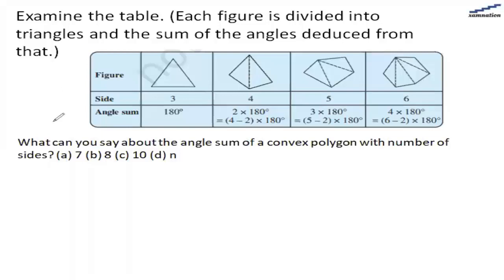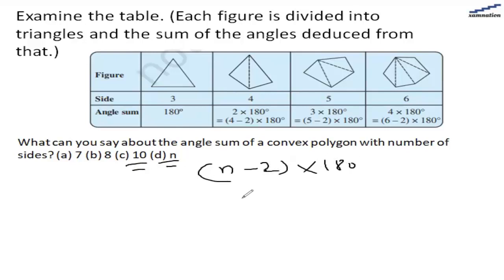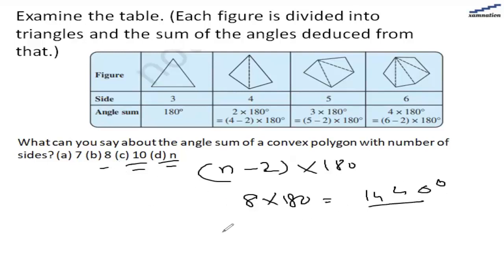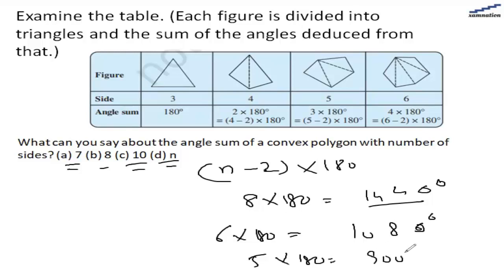Class 8 Math - Ncert Solutions for Understanding Quadrilaterals chapter, Exercise 3.1 Question4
✔️ Class: 8th
✔️ Subject: Math
✔️ Chapter: Understanding Quadrilaterals
✔️ Exercise: 3.1
✔️ Question: 4

Examine the table. (Each figure is divided into triangles and the sum of the angles deduced from that.) What can you say about the angle sum of a convex polygon with number of sides?(a) 7 (b) 8 (c) 10 (d) n